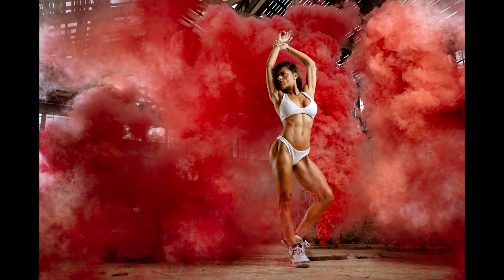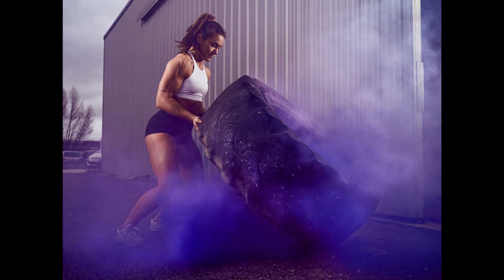BTS Smoke Grenades Fitness PhotoShoot X Manon Vergé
This episode was filmed with a Galaxy S9+ and The Insta360 ONEX

Additional music:
Against Gravity by Evgeny Bardyuzha

The gear used for this photoshoot:

Camera:
Fujifilm GFX100
Lenses:
GF30mm
GF50mm
GF120mm

Flash:
Broncolo SirosL and Beautybox65